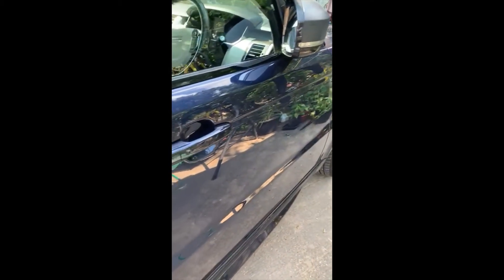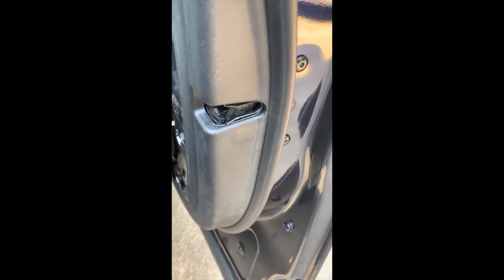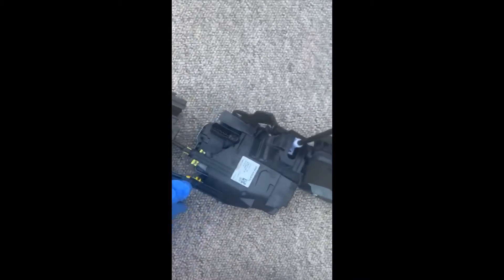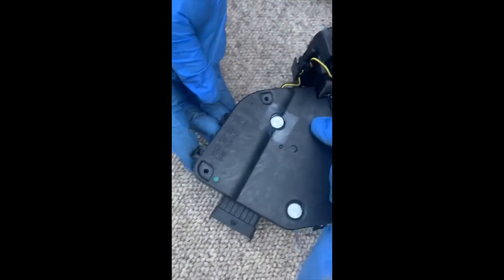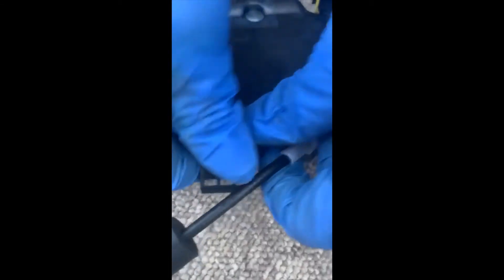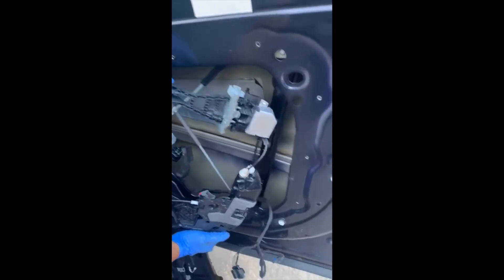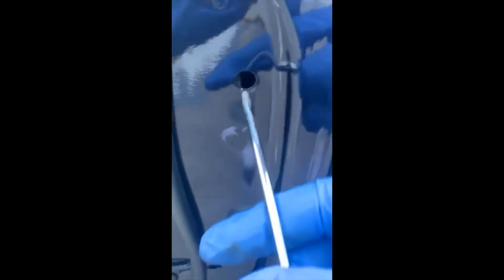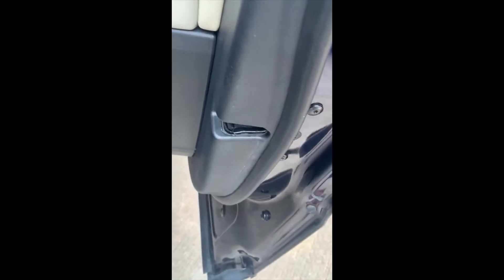Range Rover Door Latch Replacement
How to replace door actuator and quick fix if the lock is not locking. Saves you a lot of money if you can do this yourself. Door was not locking into place. first you have to take off the door panel, disconnect the electric clips, unscrew the handle screw off, remove the handle  and unscrew 3 screw that hold the actuator, this then should come out easy.